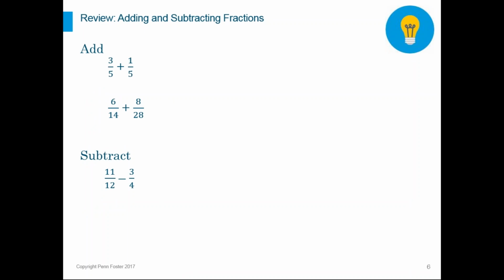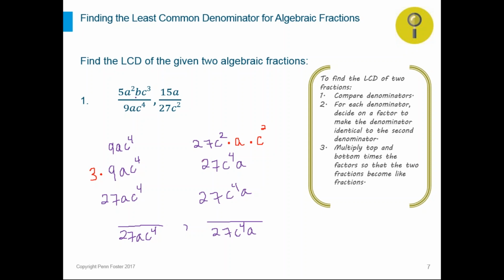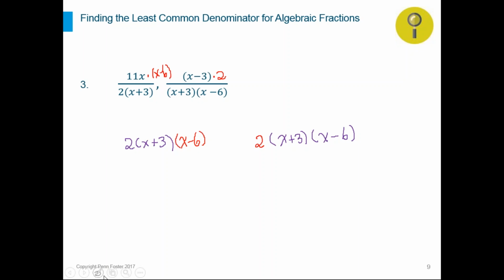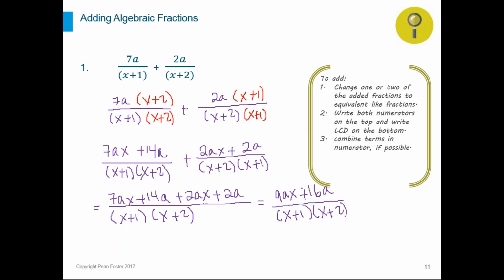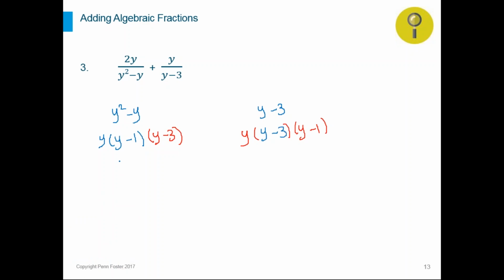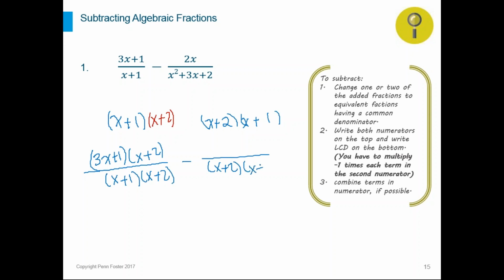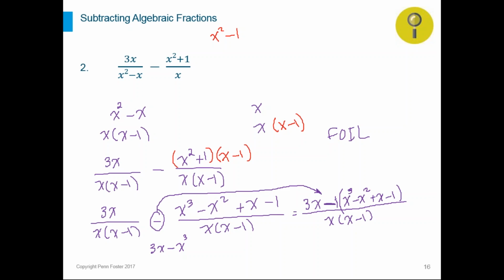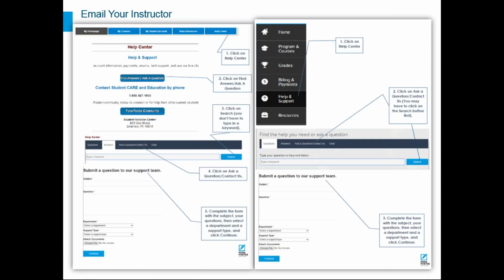Algebra I Unit 6 Algebraic Fractions - Webinar Part 2/3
This webinar will go over how to add and subtract algebraic fractions.